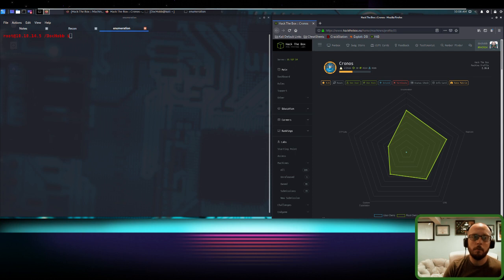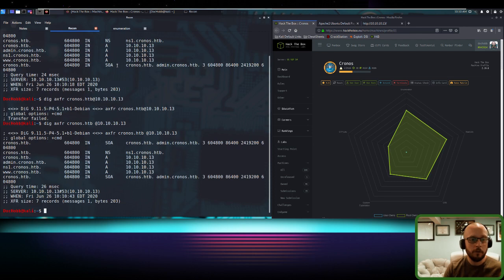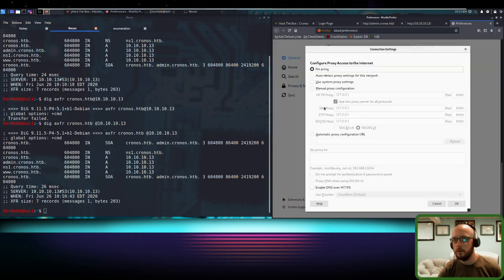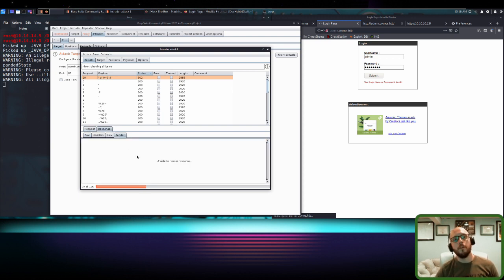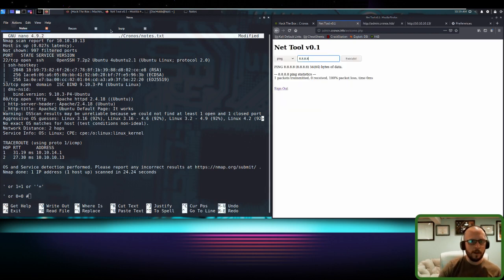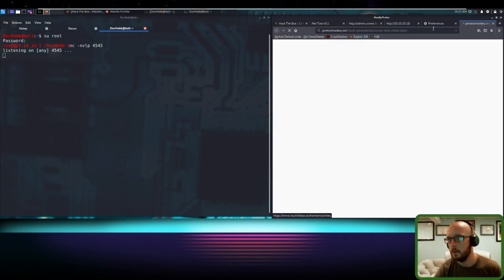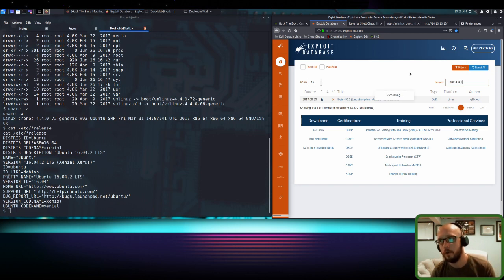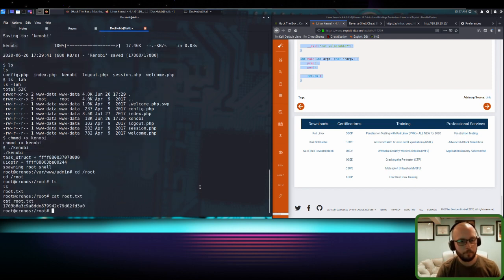Hack The Box - Medium Madness - Cronos (BURPSUITE / DIG)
In this video I do a machine that's a solid first choice if you're looking to break into the medium range machine difficulty. It straddles the line of being easy, and really only gets medium in my book because it's easy to overlook dns and easy to screw up sql injection.

Tools used:
nmap
dig
burpsuite
reverse shells
exploit-db